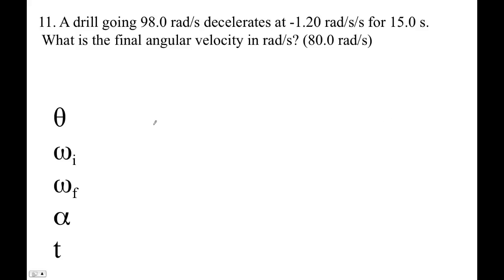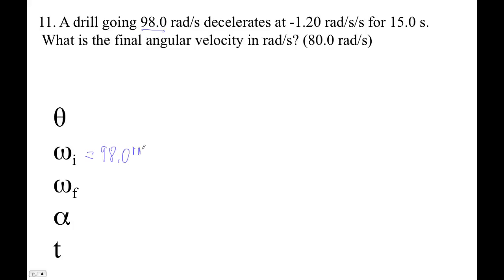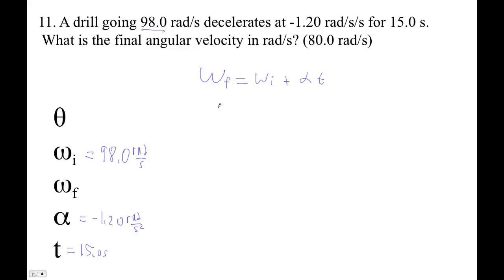HTPIB08E Angular Kinematics Ex #11